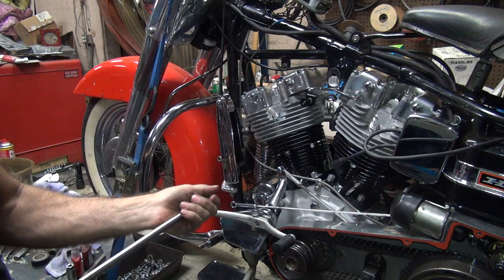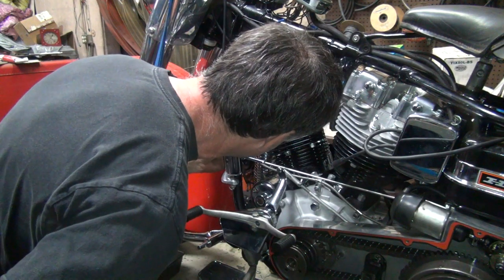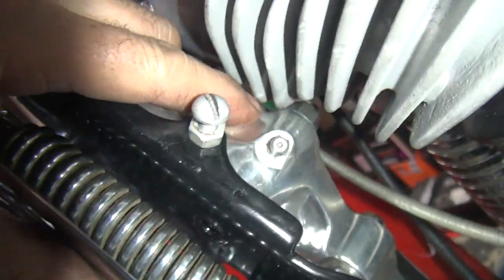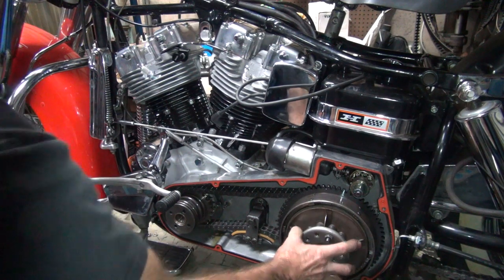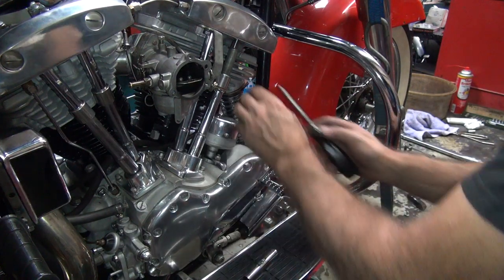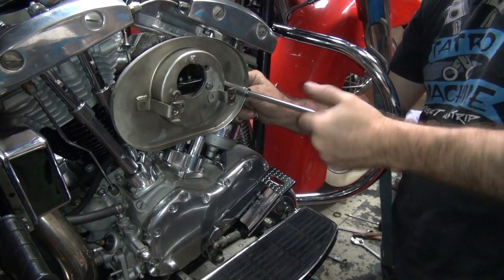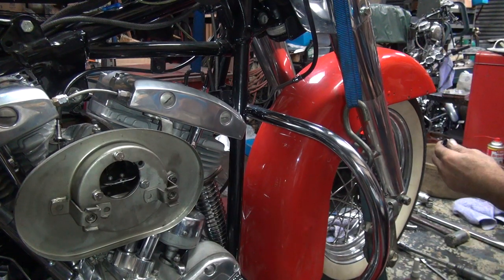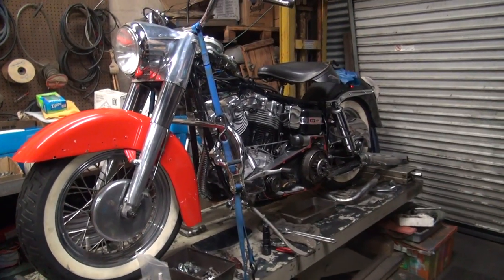1967 74ci shovelhead #201 flh bike assembly transmission rebuild harley craigslist tatro machine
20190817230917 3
1967 74ci shovelhead #201 flh bike assembly transmission rebuild harley craigslist tatro machine

here is just another surprise craigslist special purchase. you get what you get. see what it takes to assemble the bike and all the unknown surprises that come along. fresh rebuild or not?